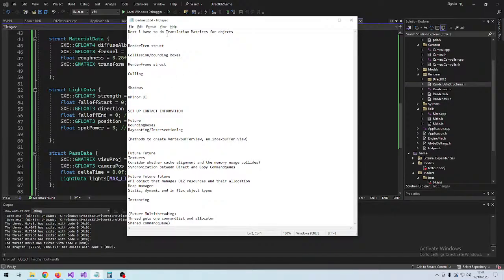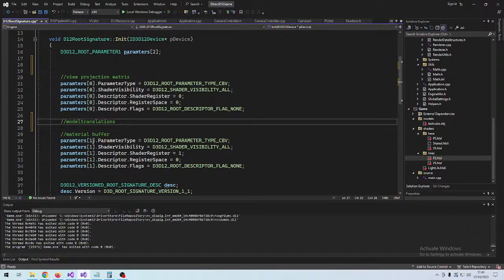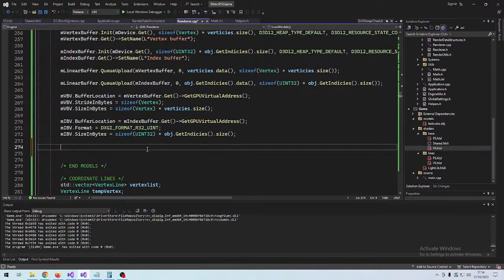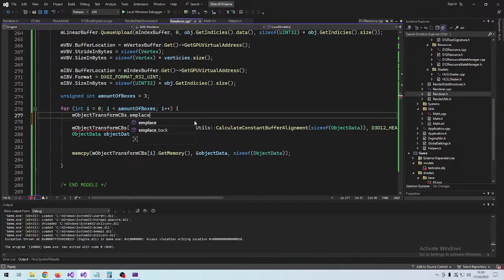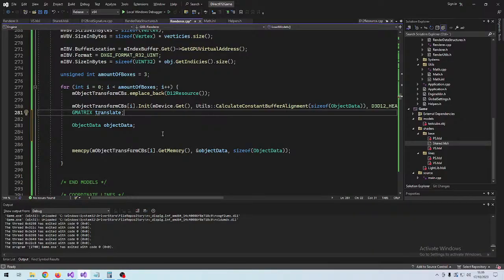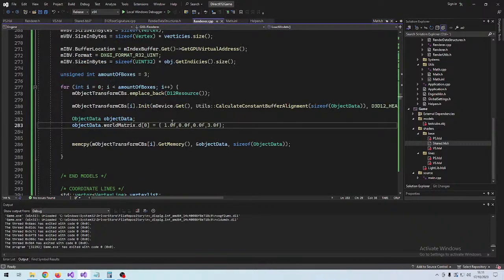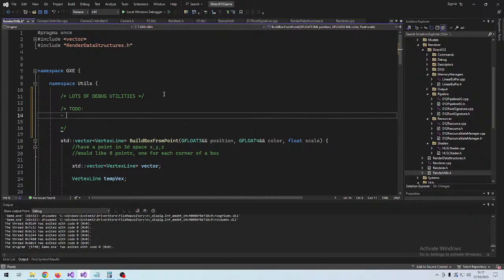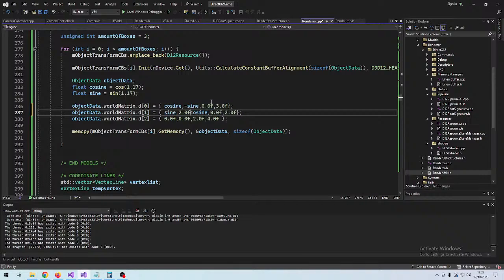DirectX12 Game from scratch in C++ (Start of object translations)